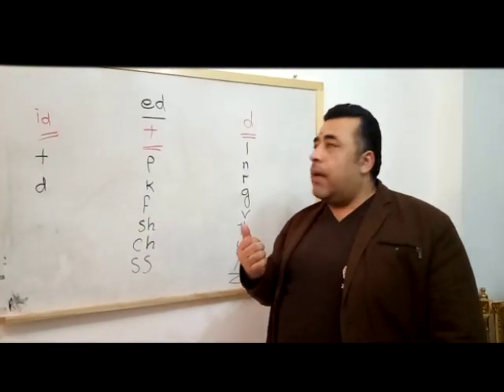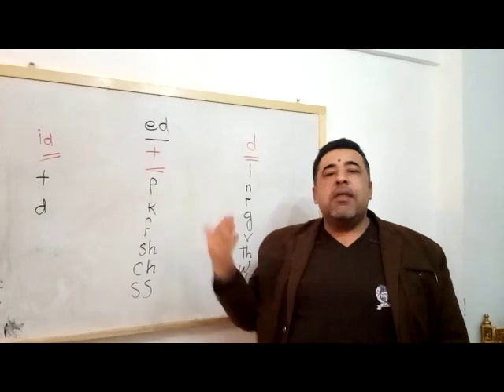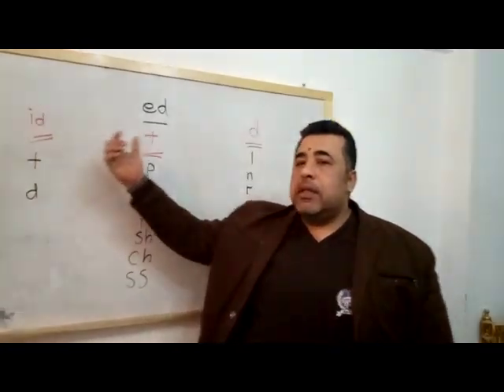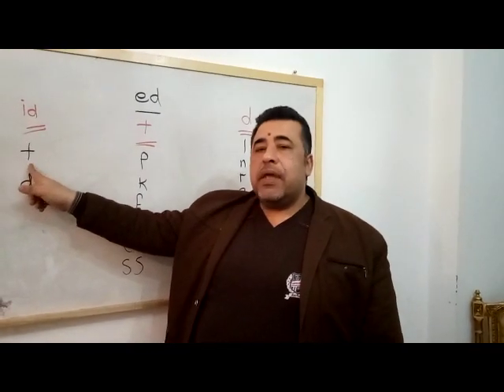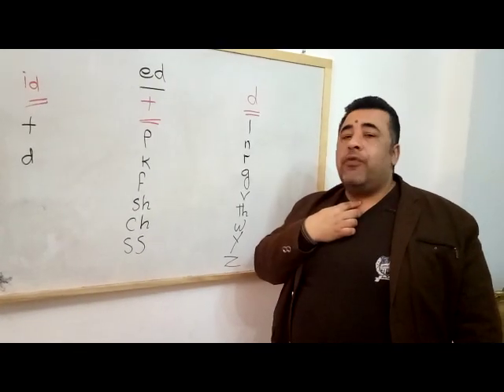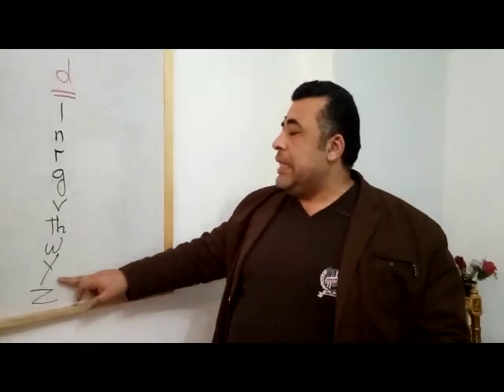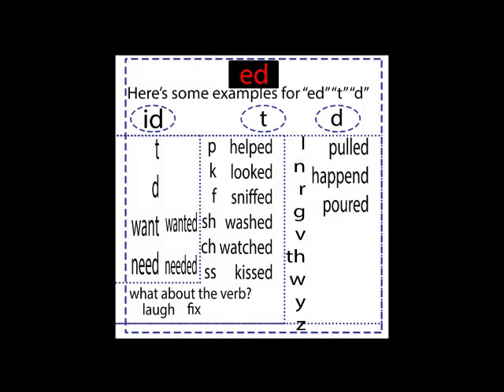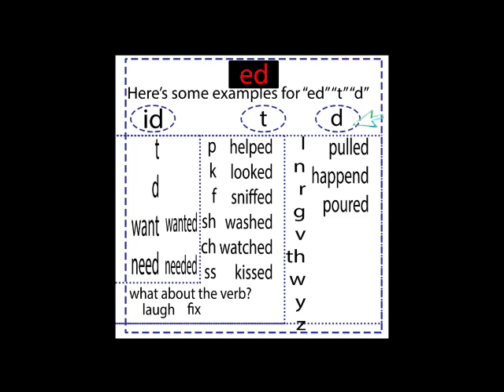كيف يمكنك نطق ed بسهولة جداً -? How to pronounce ed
How to pronounce "ed"at the end of any verb?
how to pronounce ed sheeran
how to pronounce ed in english
how to pronounce ed at the end of a word
how to pronounce ed gein
how to pronounce ed ruscha
how to pronounce ed words
how to pronounce ed koch
how to pronounce ed skrein
how to pronounce ed sound
how to pronounce ed ending verbs
how to pronounce ed at the end of verbs
how to pronounce ed adjectives
how to pronounce ed after k
how to pronounce ed as t
how to pronounce ed in american english
how to pronounce ed at the end
how to pronounce the ed ending correctly in english
how to pronounce edinburgh like a local
how to pronounce b.ed
how to pronounce ed koch bridge
how to pronounce ed catmull
how to pronounce co-ed
how do you say co-ed in spanish
how to pronounce ed english club
how to pronounce d/ed ending
how to pronounce ed t d
how do you say drivers ed in spanish
how to pronounce ed t d id
how to pronounce ed endings
how to pronounce ed-e
how to pronounce ed english
how to pronounce ed exercise
how to pronounce orfeo ed euridice
how to pronounce ed sound in english
how to pronounce ed form
how to pronounce final ed in english
how to pronounce the final ed ending
how to pronounce final ed
perfect english grammar how to pronounce ed
how to pronounce ed hochuli
how to pronounce ed helms
ed sheeran how to pronounce his name
how to pronounce ed in verbs
how to pronounce ed in past tense
how to pronounce words ending in ed
how to pronounce english words ending in 'ed'
how do i know when to pronounce ed endings
how to pronounce ed kowalczyk
how to pronounce ed sheeran's last name
how to pronounce ed mcmahon
how do you say ed mcmahon
how to pronounce ed sheeran name
how to pronounce ed orgeron
how to pronounce op-ed
how do you pronounce ed orgeron
how to pronounce word op-ed
how to pronounce ed past tense
how to pronounce ed past tense verbs
how to pronounce ed pdf
how to pronounce ed past verbs
how to pronounce ed past simple
how to pronounce past ed
how to properly pronounce ed
how to pronounce ed in english pdf
how to pronounce ed regular verbs
how to pronounce ed suffix
how to pronounce special ed
how to pronounce s es ed
how to pronounce the ed ending
how to pronounce the ed in past tense
how to pronounce the name ed sheeran
how u pronounce eden
how u pronounce edinburgh
how to pronounce ed verbs ending
how to pronounce v-ed
how to pronounce ed worksheet
how to pronounce ed ending words
how to pronounce verb ending with ed
youtube how to pronounce ed
how to you pronounce op-ed
3 ways to pronounce ed